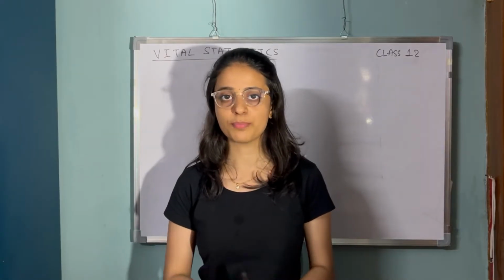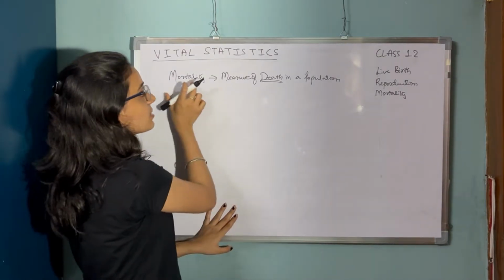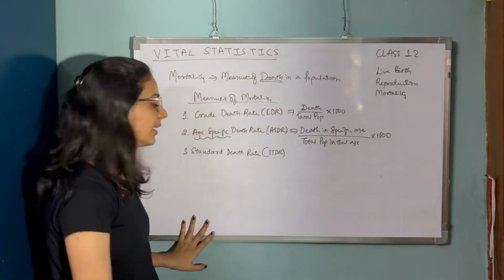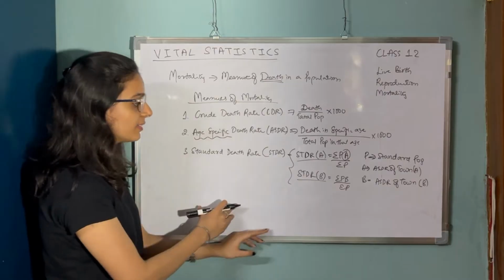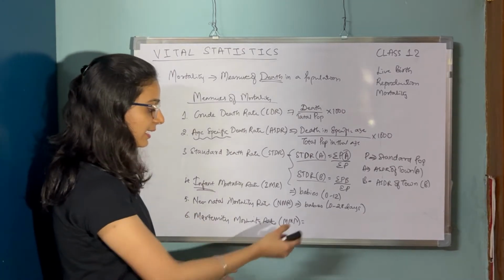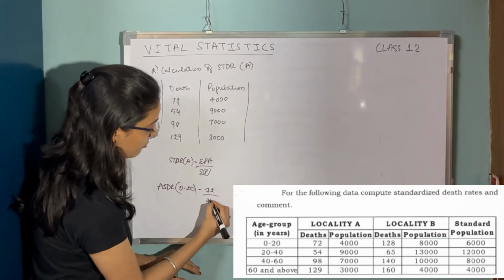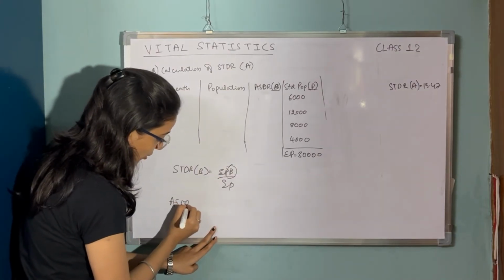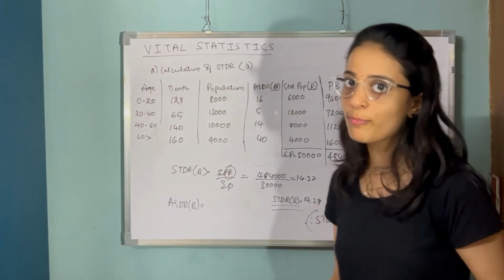Standardised Rates | ASDR and STDR | Mortality Rate | Vital Statistics | Statistics class 12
We looked into concept of Mortality rates and measures of Mortality

This video covers Crude Death Rate (CDR), Age Specific Fertility Rate (ASDR) and Standardised Death Rate (STDR), explaining their significance and calculation methods.